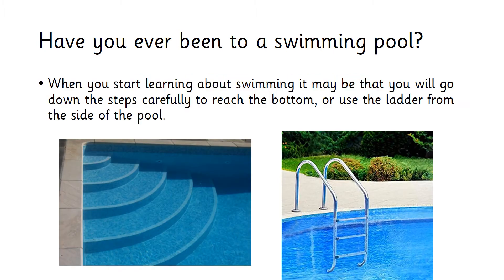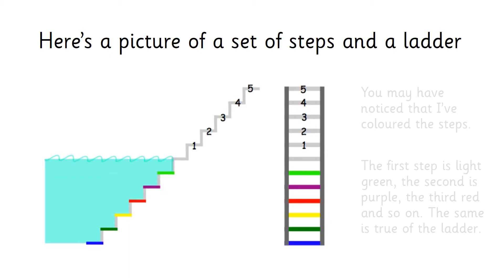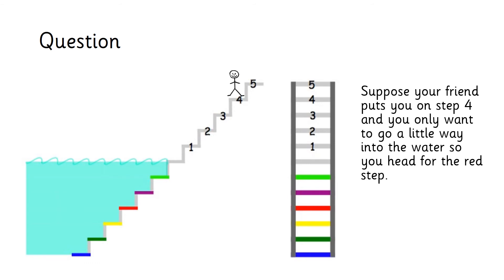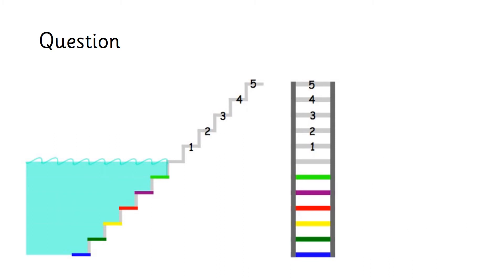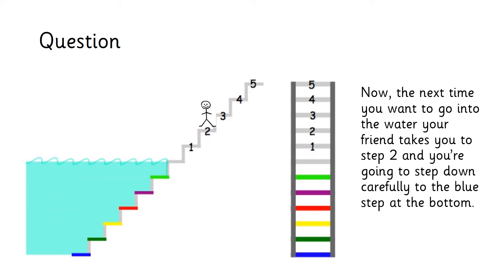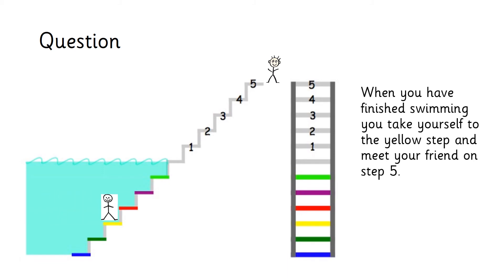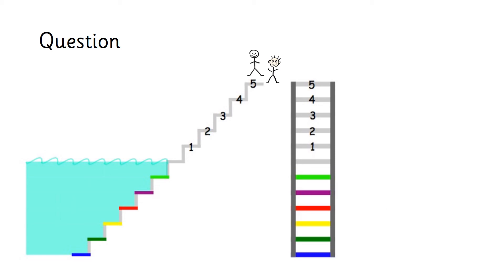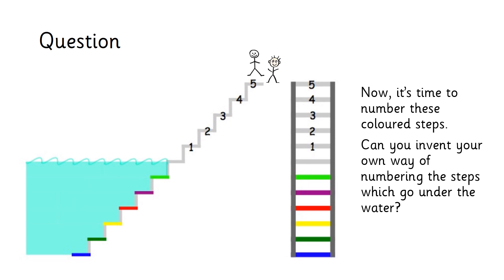Maths - The Swimming Pool Problem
From Nrich
Topic: Negative Numbers